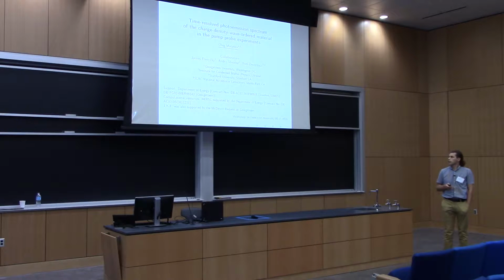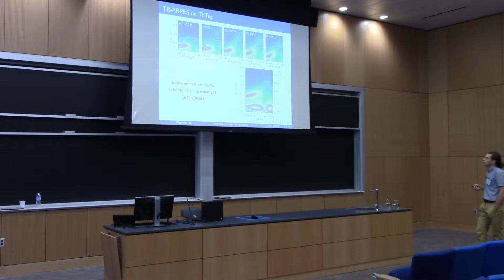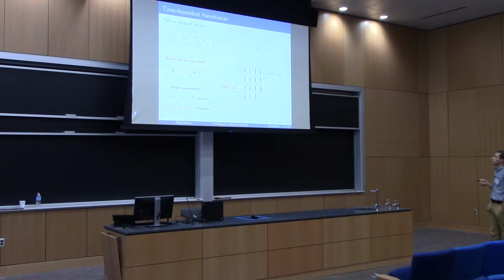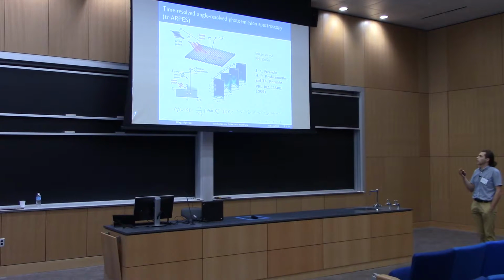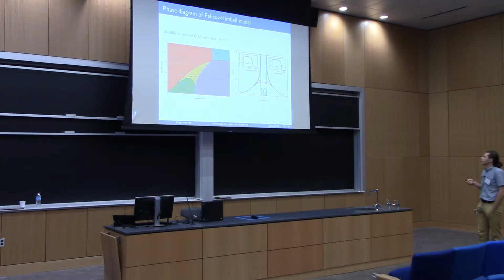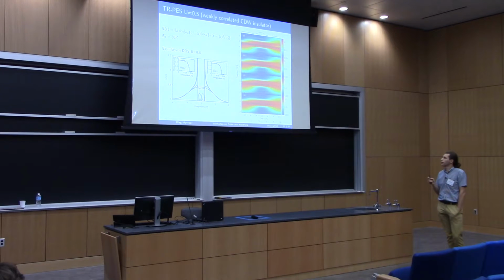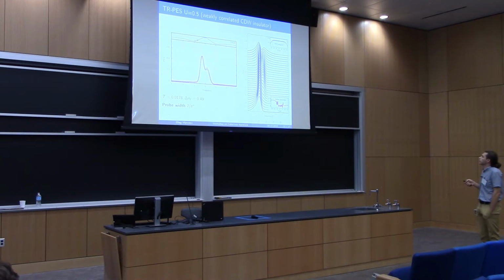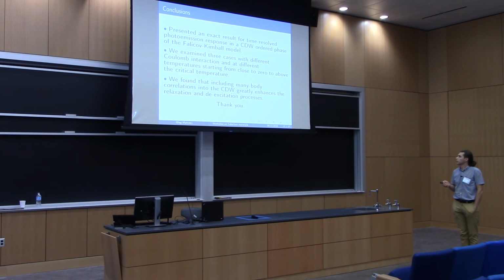Day 1 Lec 9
Oleg Matveev
Georgetown Univ.
Time-resolved photoemission spectrum of CDW ordered materials in pump-probe experiments